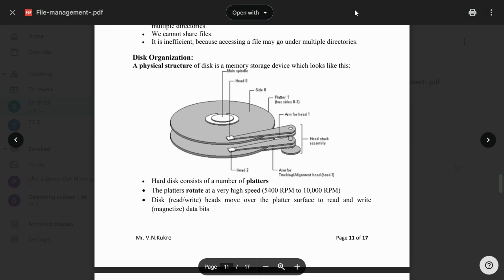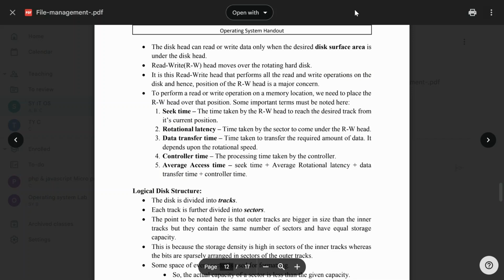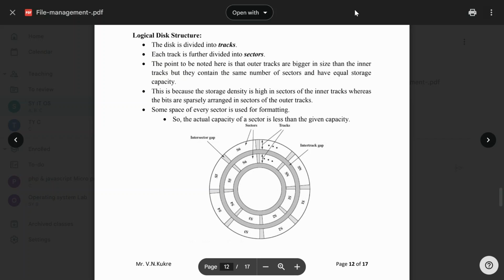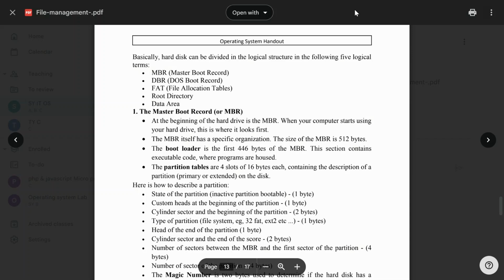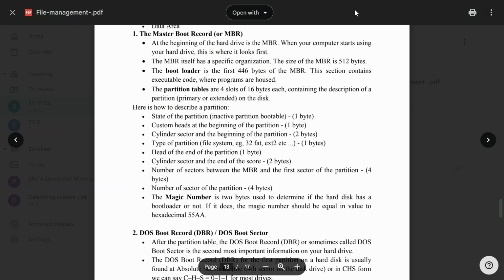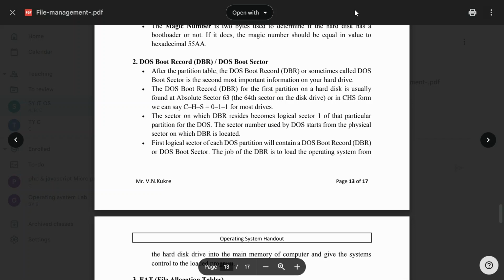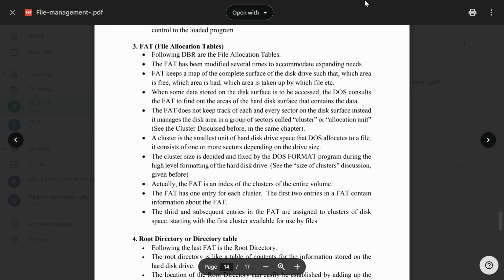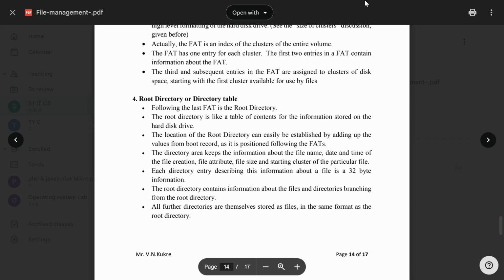Unit 5 V